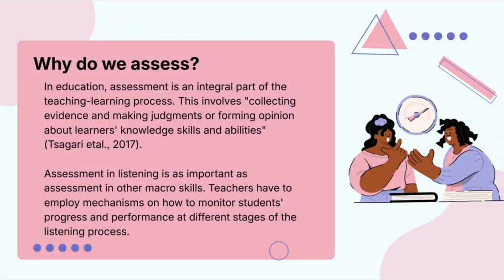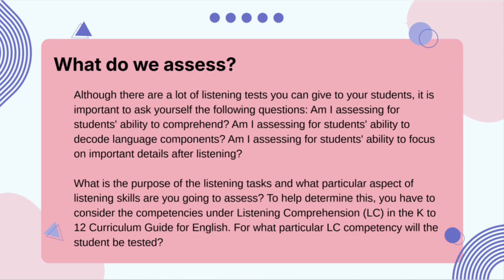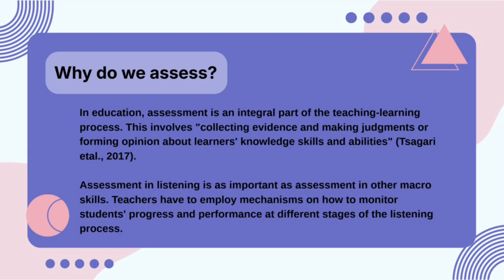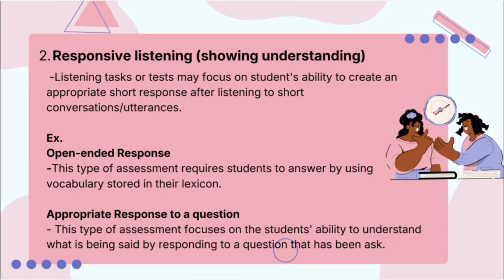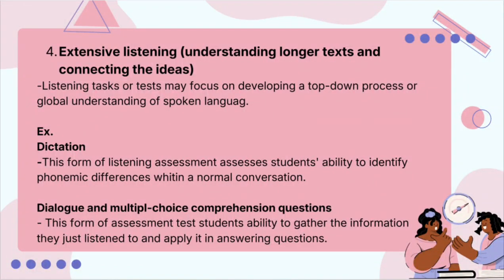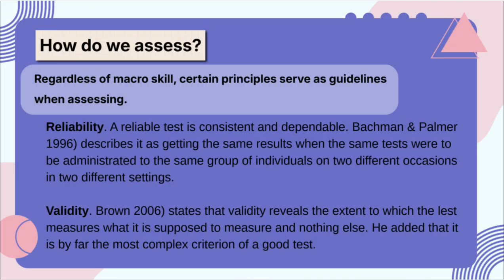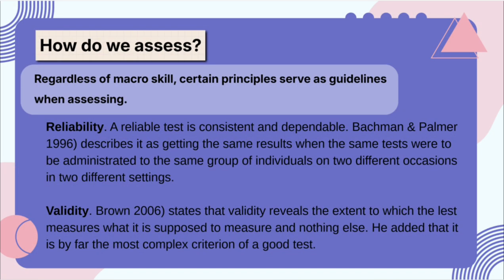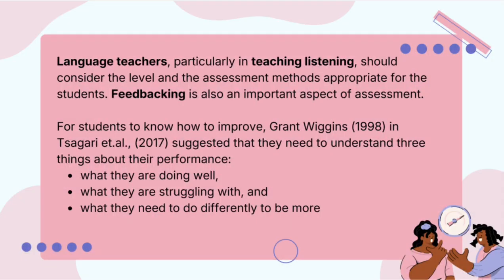Chapter 1: Lesson 3 ASSESSMENT IN TEACHING LISTENING